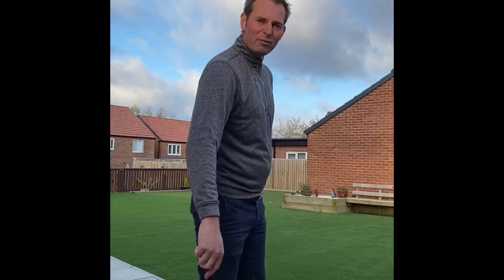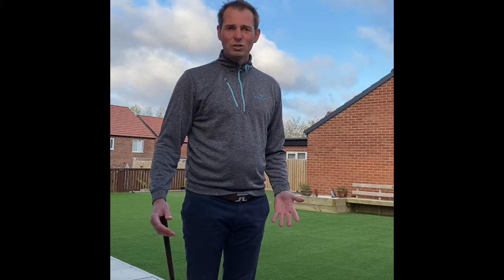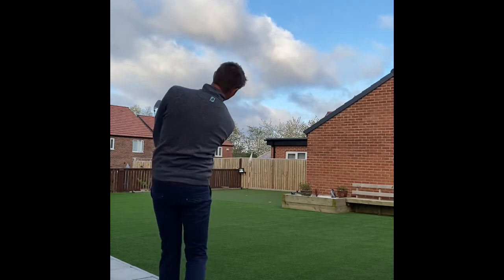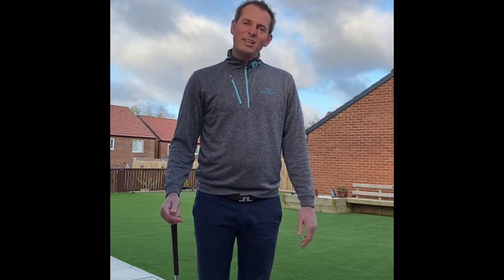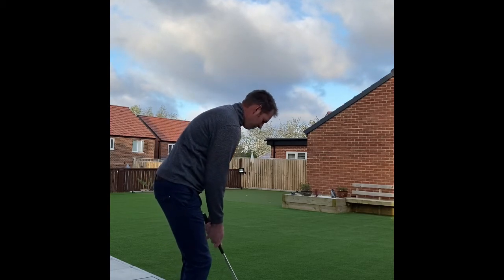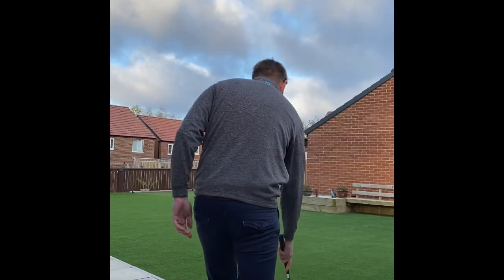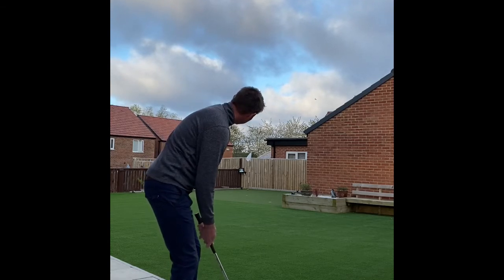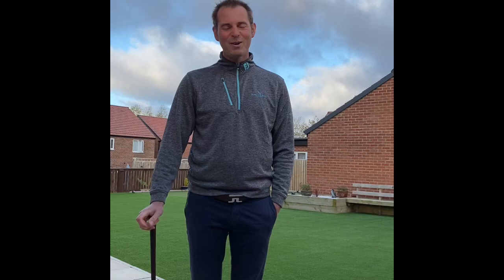Short Game Routine